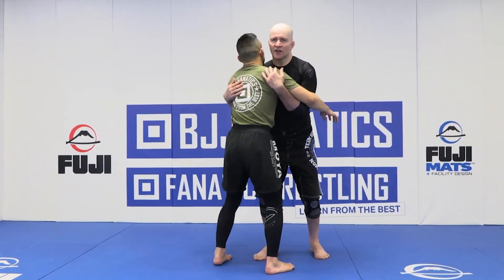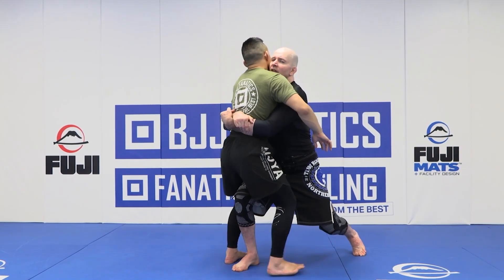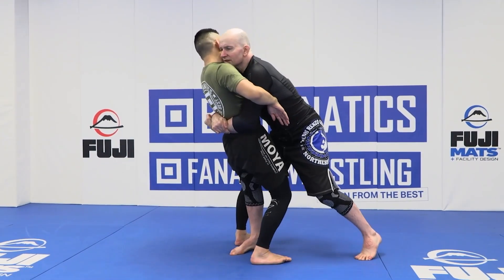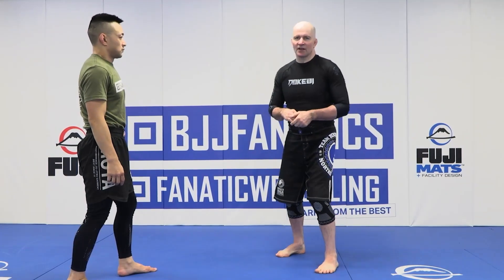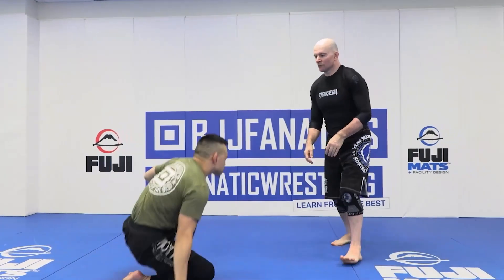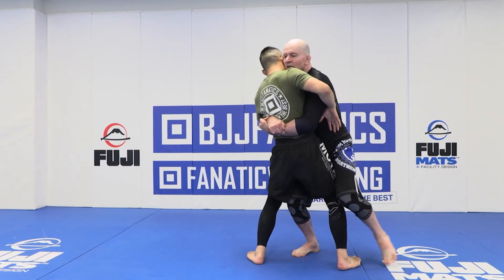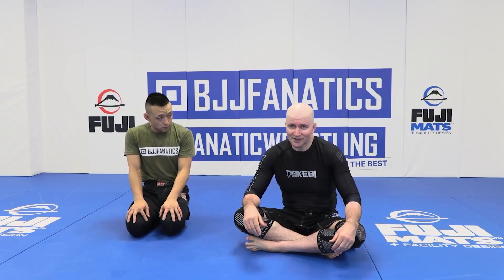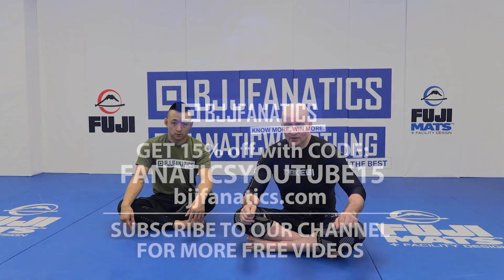Back Bend Takedown by John Danaher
BACK BEND TAKEDOWN

John Danaher teaches how to do the Back Bend Takedown BJJ Technique in this bideo.

John Danaher is widely regarded as the best BJJ and combat coach on the planet.  This is an excerpt from STANDING2GROUND: UPPER BODY TAKEDOWNS available from BJJFanatics.com.